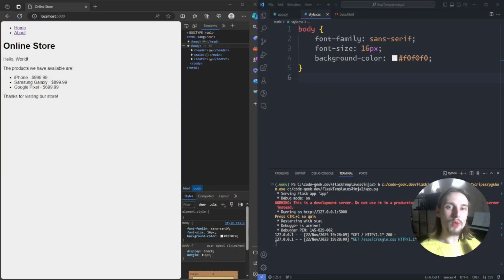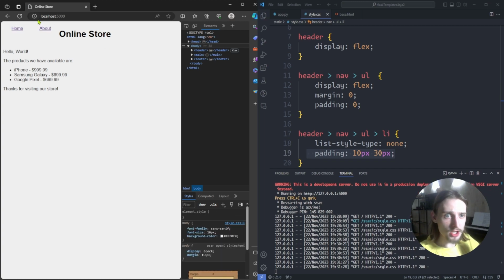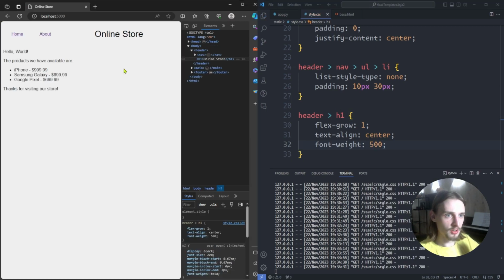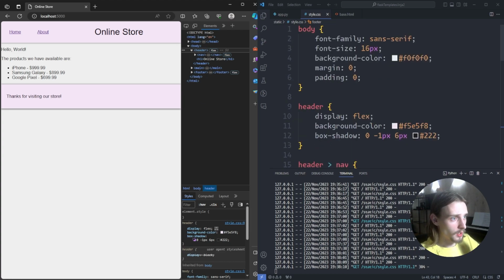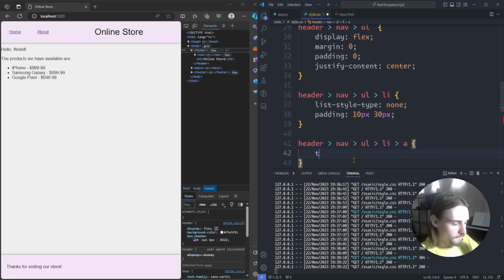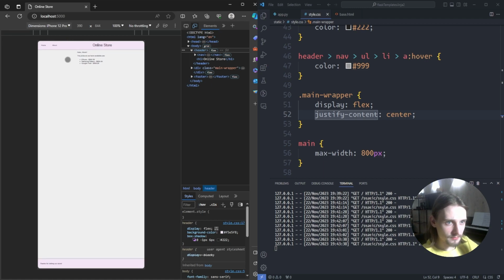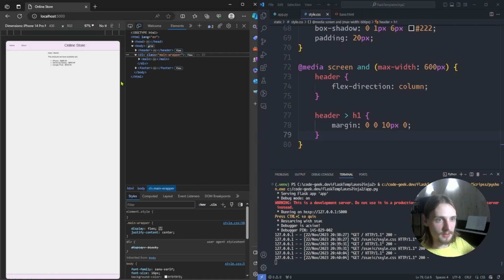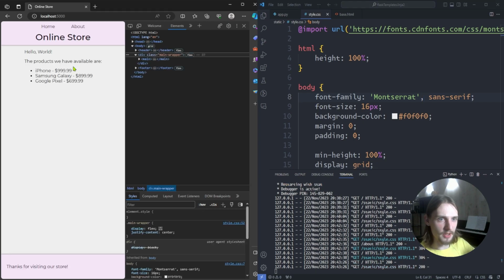Adding More Styles. Flex and Grid Layout. Media Queries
The video talks about making a website look better with extra CSS styles.

 It covers many subjects, like changing the header element, styling the menu, centering the title, adding background and shadow effects, fixing the header and footer, using grid layout, styling links, making a responsive design with media queries, and importing fonts.

The video gives simple directions and reasons to help people make their websites more visually appealing.